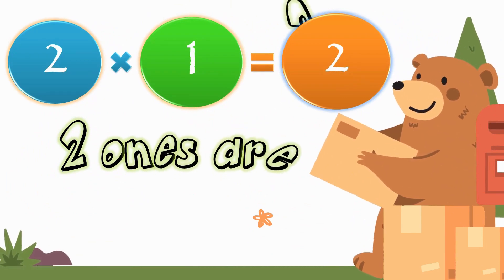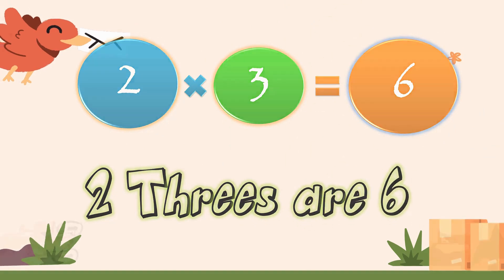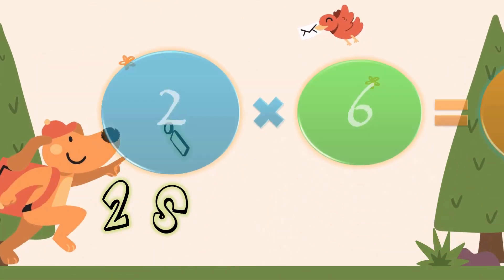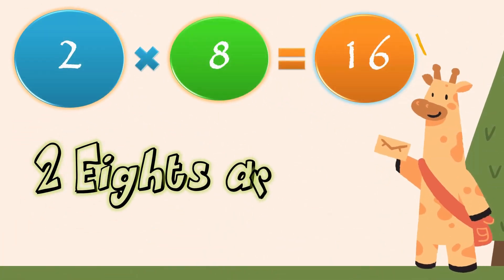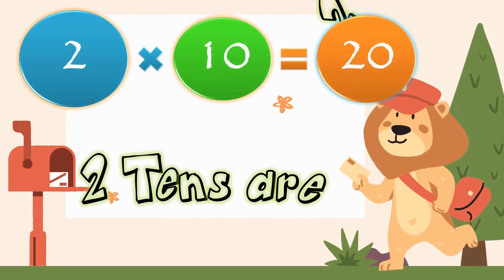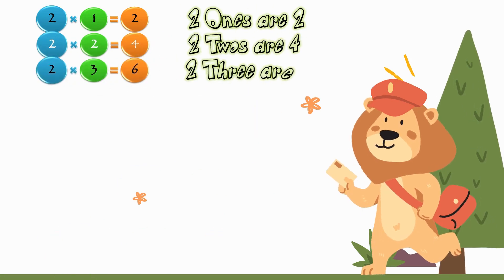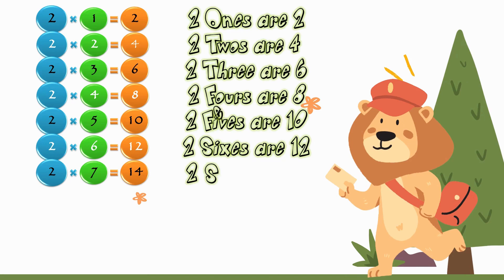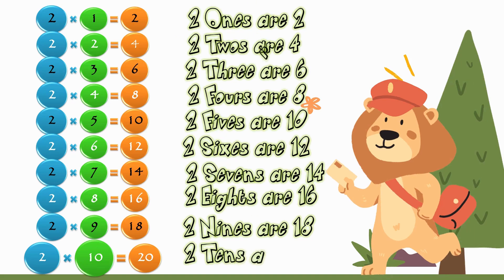"Double the Fun: The Magical Table of Two!"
🎉 Step right up and experience the enchantment of "Double the Fun: The Magical Table of Two!" 🌟 Immerse yourself in a world where numbers come alive, and the journey through the table of two becomes a whimsical adventure.

✨ In this captivating learning experience, the magical table of two unveils itself in a fun and engaging way. Watch as the wonders of multiplication unfold, turning ordinary numbers into extraordinary discoveries. From pairs of playful pandas to duos of dancing dolphins, this video transforms the learning process into a magical and memorable spectacle.

🔢 "Double the Fun" isn't just an educational video; it's a voyage into the world of multiplication where curiosity meets entertainment. With vibrant visuals, catchy tunes, and interactive elements, your child will be delighted as they master the art of multiplying by two. The magical table of two has never been this exciting!

🧙‍♂️ Join us on this educational escapade where learning is not only fundamental but also filled with laughter, joy, and the magic of numbers. Whether your child is just beginning their mathematical journey or looking to reinforce their skills, "Double the Fun" is the perfect ticket to a world where multiplication becomes a magical adventure!

📚 So, grab a seat at the magical table of two, and let the learning magic begin! Get ready for "Double the Fun: The Magical Table of Two!" ✨